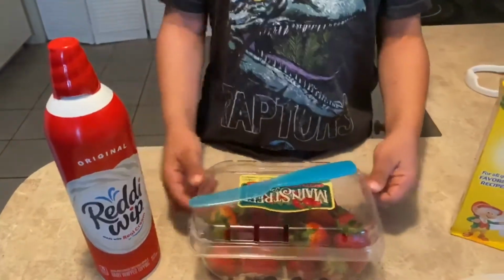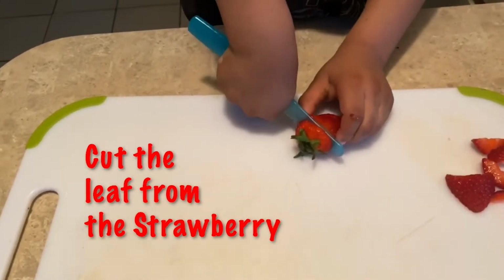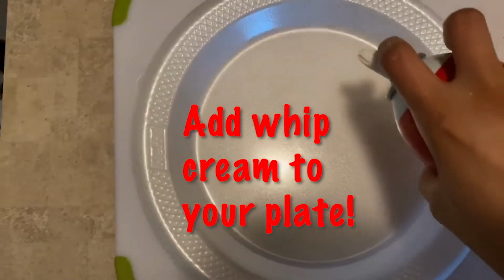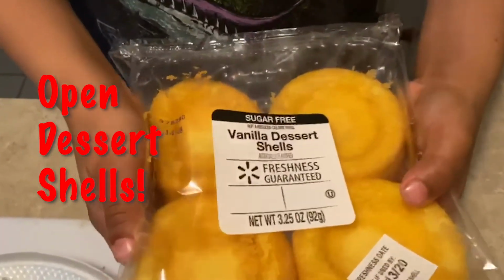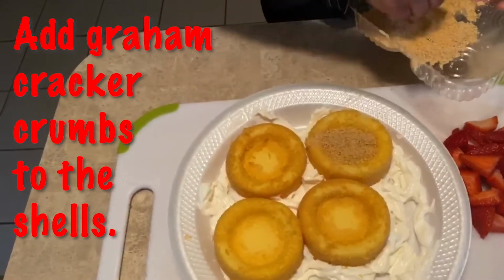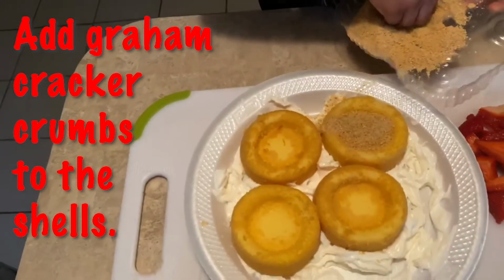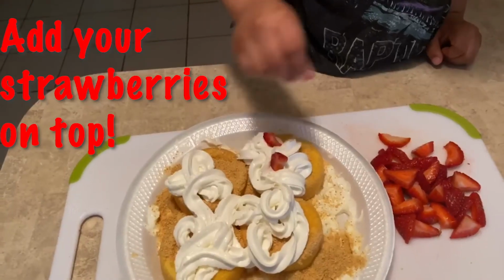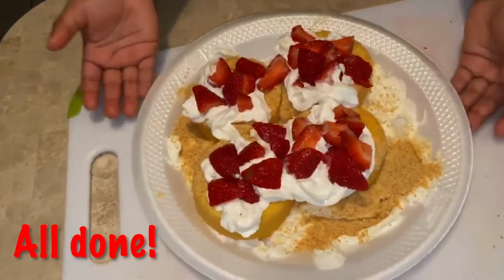How to make a delicious Strawberry Shortcake!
In today's episode of "Cooking with CJ," we are whipping up an easy strawberry shortcake! Super easy and super tasty!

Ingredients:
- Strawberries
- Whipped Cream
- Graham Cracker Crumbs
- Dessert Shells

The Suffolk Center for Cultural Arts present "Virtual Art Education" Program. With help from generous donors and grant funding, we can launch this new project! Students in our community and farther can experience art training, whether it's visual, performing, culinary, or any other form from the comfort of their own home. Students of all ages will have the opportunity to learn at their own pace from professional instructors. New episodes coming every week!
(c)2020 Suffolk Center for Cultural Arts.